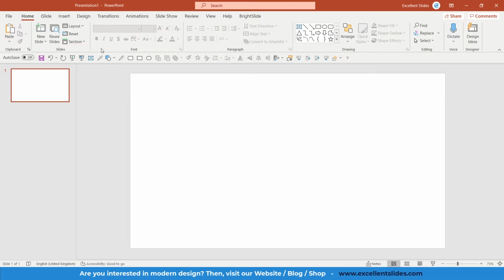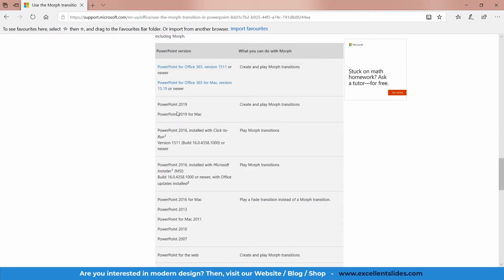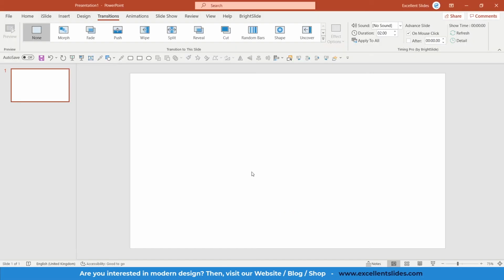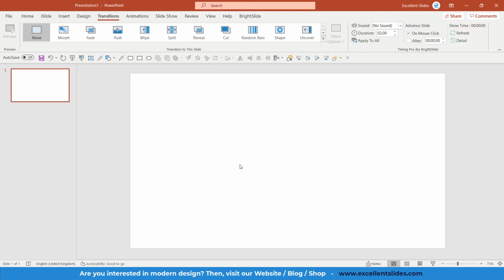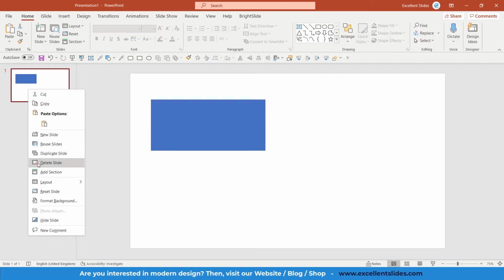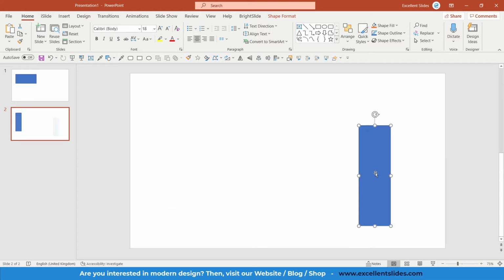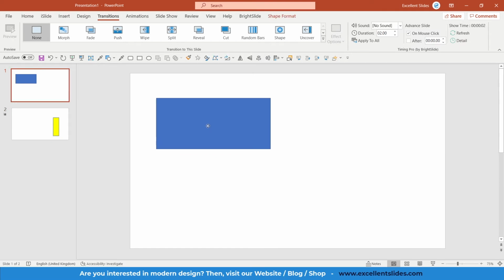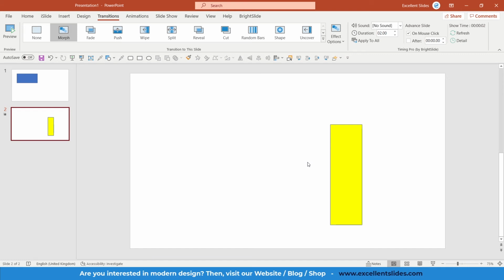Morph Animation in PowerPoint Morph Transition.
In this video, I will teach you what is and how to use Morph in PowerPoint.